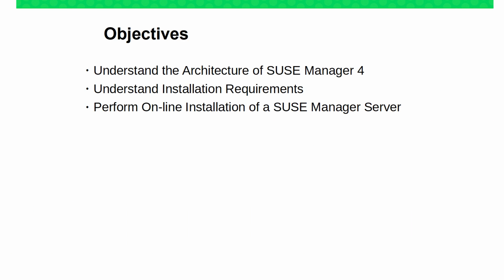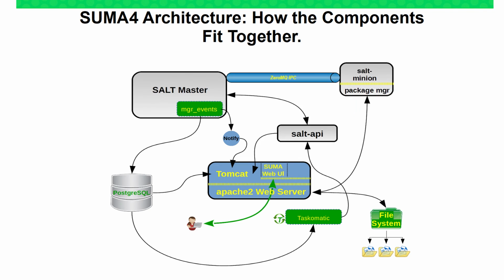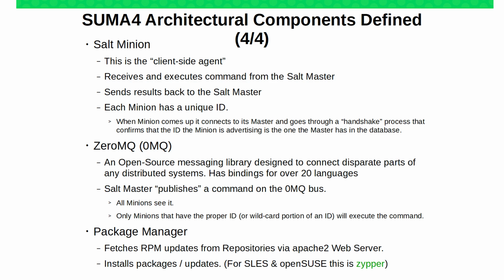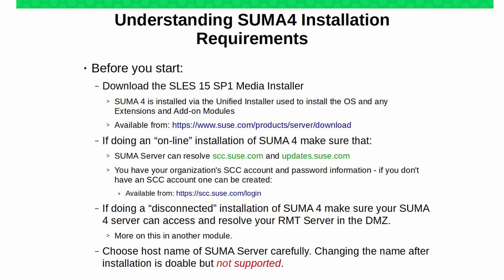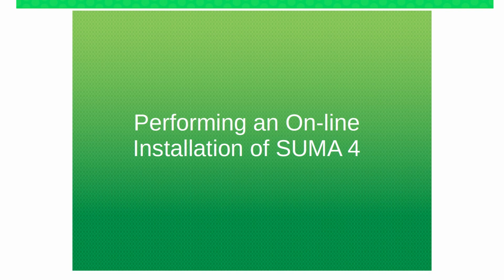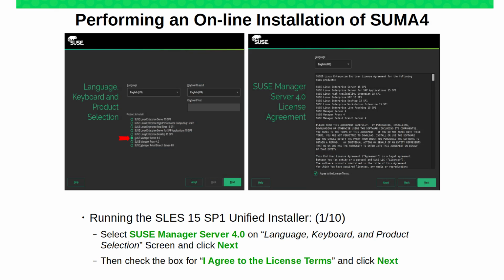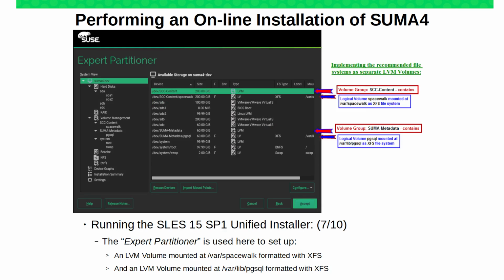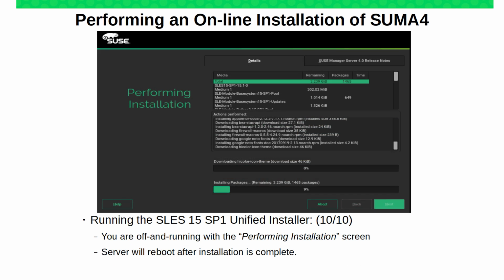SMGR211: Section 2, Lecture 1 - Architecture and Installation of SUSE Manager 4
SUSE Manager Deplyoment and Initial Configuration: Section 2, Lecture 1

Architecture and Installation of SUSE Manager 4

Presenter: Rich Hanley, SUSE Technical Product Training Team